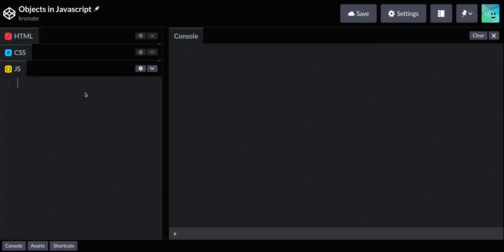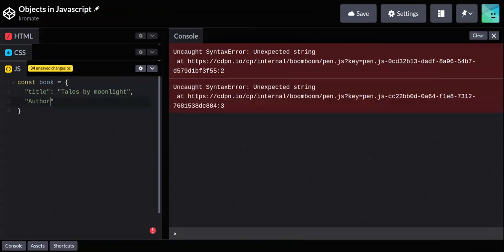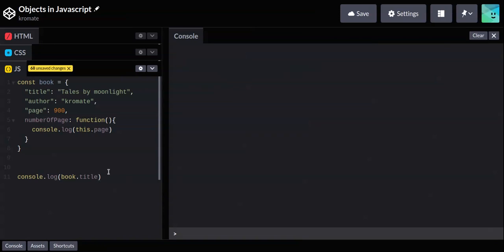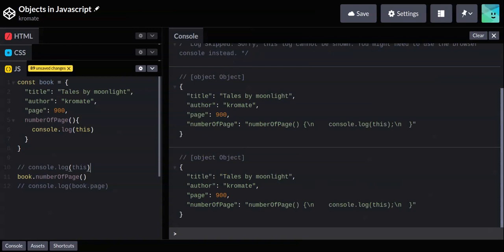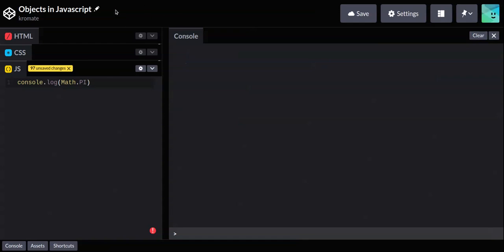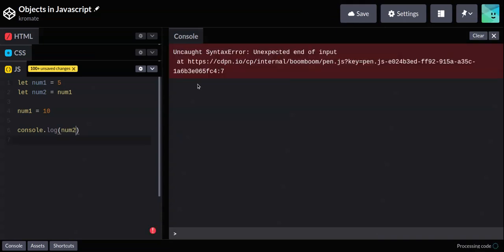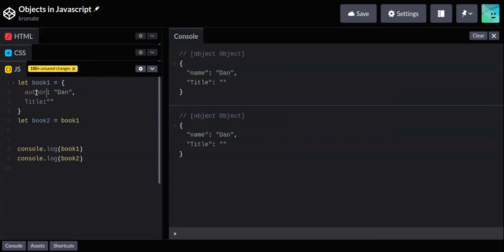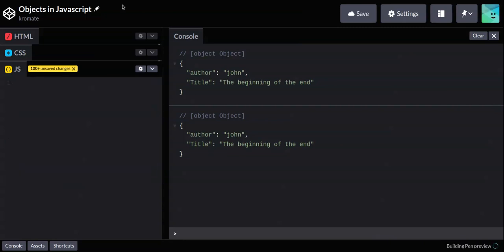Introduction to objects